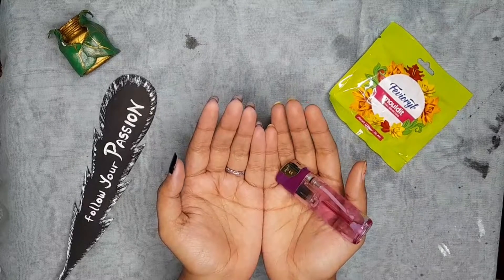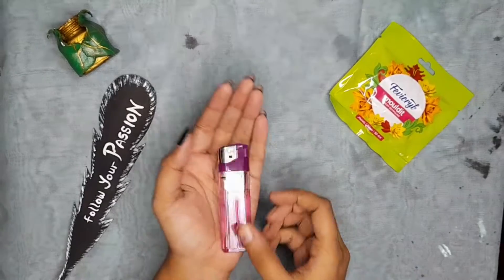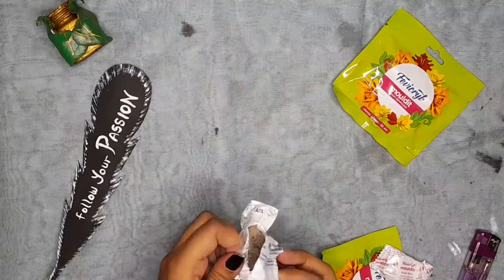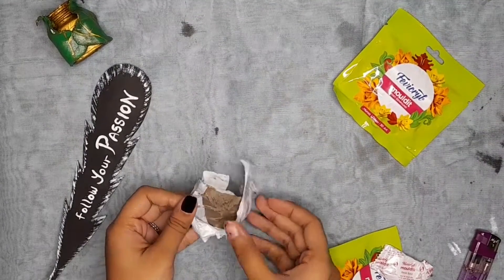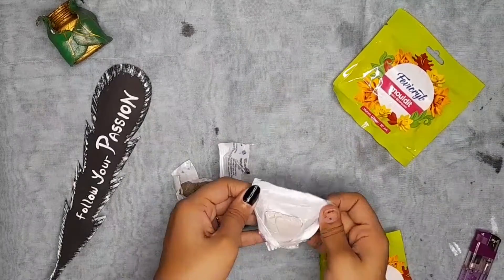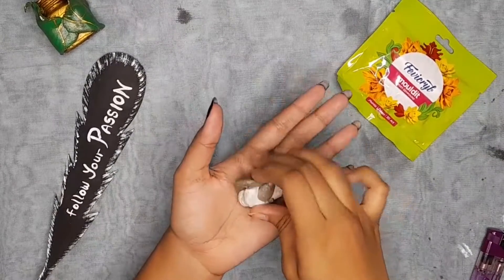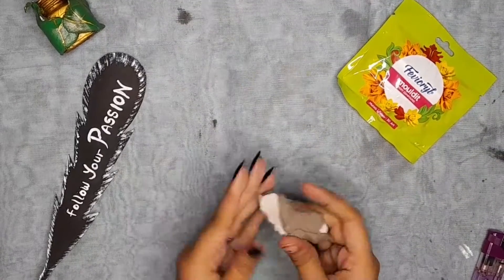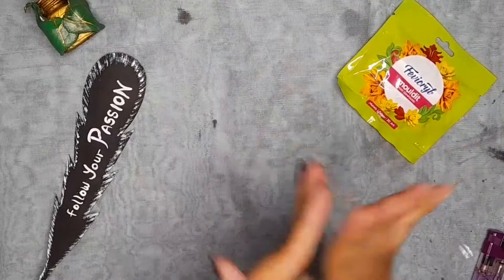Light your creative thoughts| MusICkART| SougataBasu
Hello everyone...🙋

I hope you will have enjoy this creative artwork..❤

Here I'm using:
Polymer clay
Lighter
primer
Acrylic colours
Paint brush

If you like this video plz hit like button👍